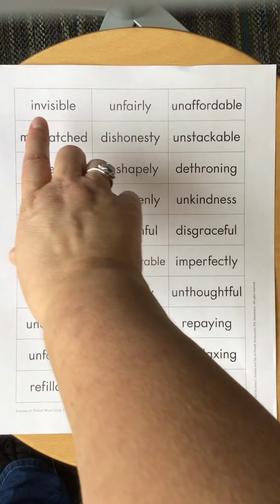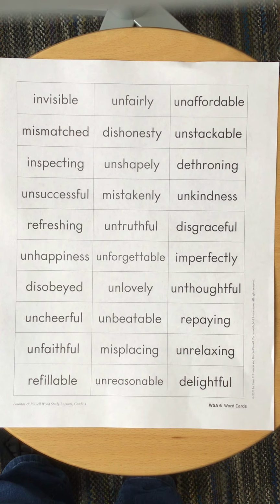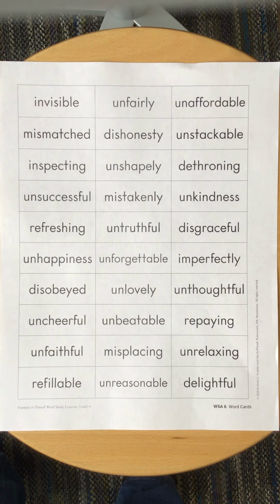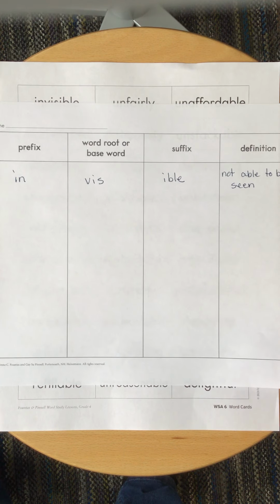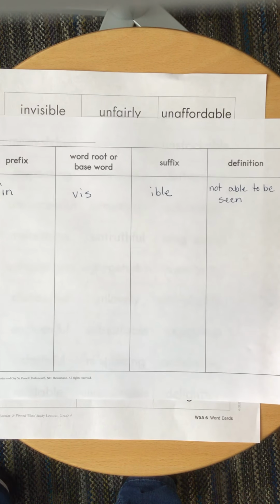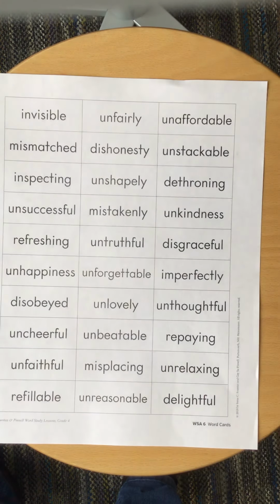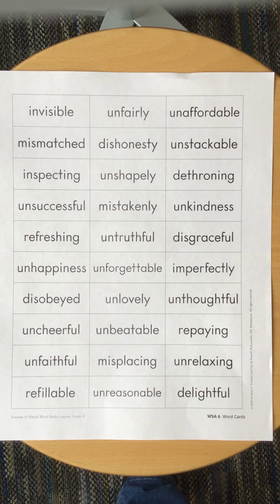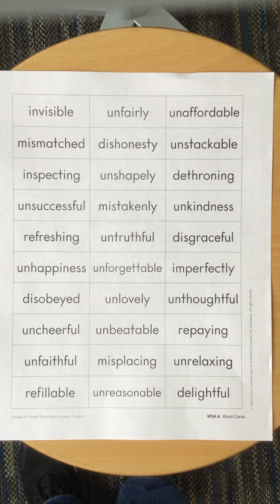January 8, 2021